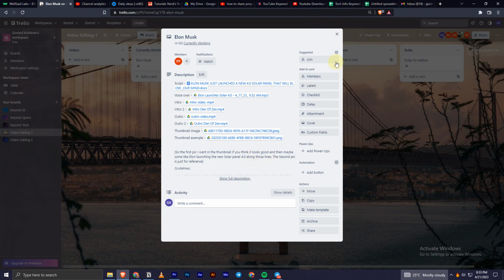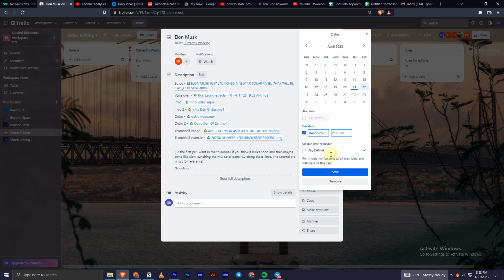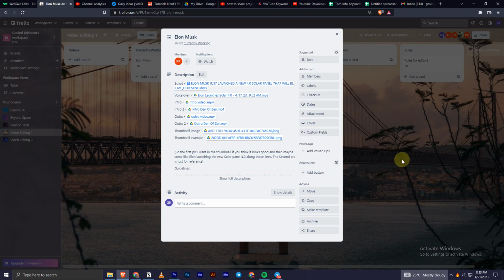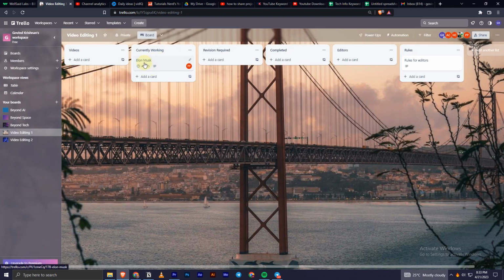How to Add Due Dates on Cards in Trello [EASY]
Looking for an easy way to add due dates on your Trello cards? This quick and simple tutorial video will show you how to do just that!

In this video, you'll learn how to set due dates on your Trello cards so that you can keep track of deadlines and stay organized. Whether you're using Trello for personal or professional tasks, setting due dates can help you prioritize your work and stay on top of your to-do list.

Our step-by-step guide will walk you through the process of adding due dates on your Trello cards, including how to choose the right date and time, how to set reminders, and how to update your due dates as needed. We'll also provide tips and tricks for making the most of this powerful Trello feature.

So, if you're ready to take your Trello game to the next level, be sure to watch this video and learn how to add due dates on cards in Trello the easy way!